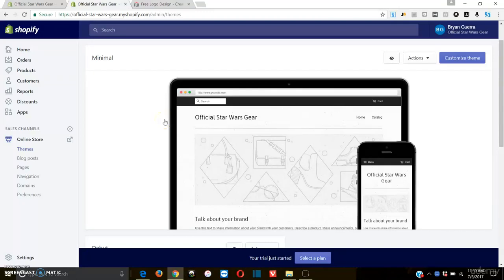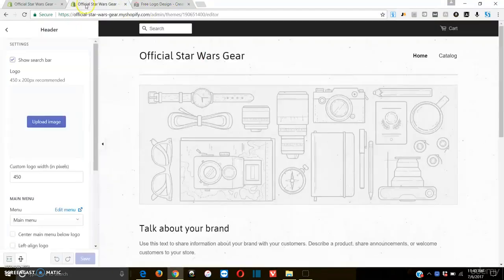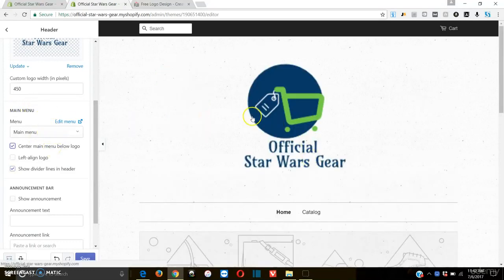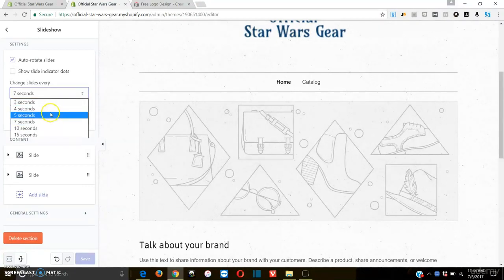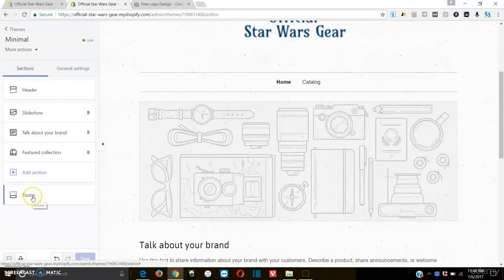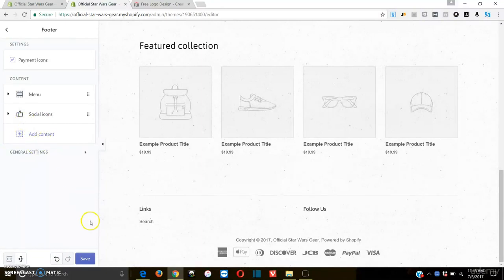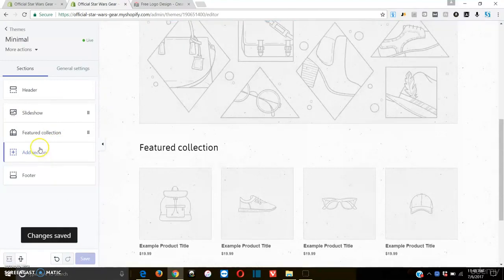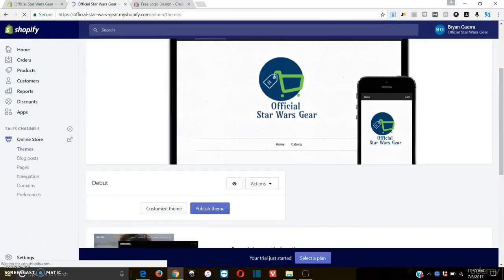The Ultimate Guide to Customizing Your Shopify Theme |Episode-6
Do you want to customize your Shopify theme to make it look and function the way you want? In this video, I'll show you how to do just that. I'll cover everything from changing the colors and fonts to adding new pages and products. I'll also give you some tips on how to optimize your theme for SEO so that you can attract more customers to your store.

Here are some of the things you'll learn in this video:

How to find the right Shopify theme for your business
How to make changes to the colors, fonts, and layout of your theme
How to add new pages and products to your store
How to optimize your theme for SEO
By the end of this video, you'll have the skills you need to customize your Shopify theme and create a store that looks and functions the way you want.

Here are some additional tips for customizing your Shopify theme:

Use a theme that is designed for your specific niche. This will make it easier to find the right colors, fonts, and images to match your brand.
Don't be afraid to experiment with different colors and fonts. The best way to find the right look for your store is to try different things.
Use high-quality images and videos. These will help to make your store look more professional and attract more customers.
Optimize your theme for SEO. This will help your store to rank higher in search results, which will lead to more traffic.
I hope this video helps you customize your Shopify theme and create a store that you love!